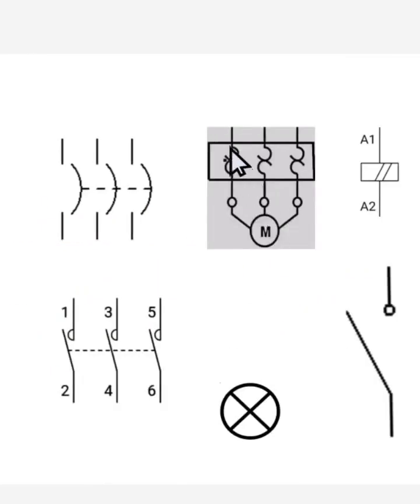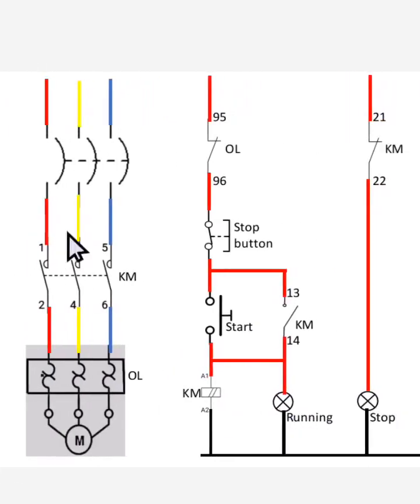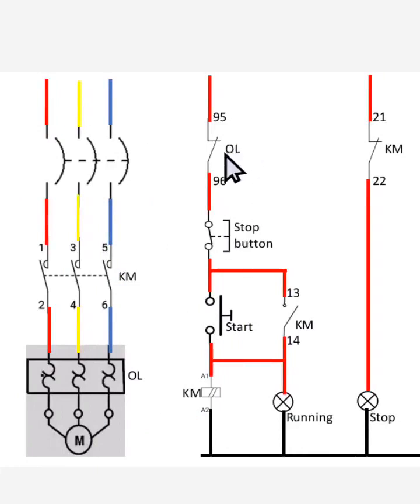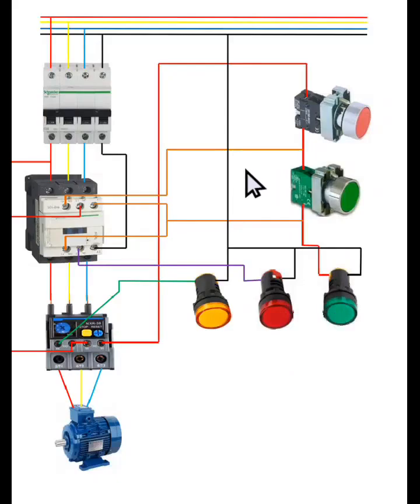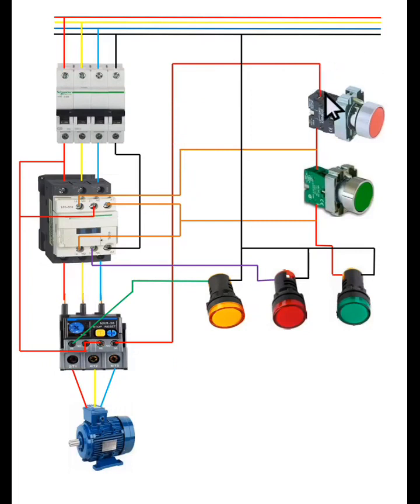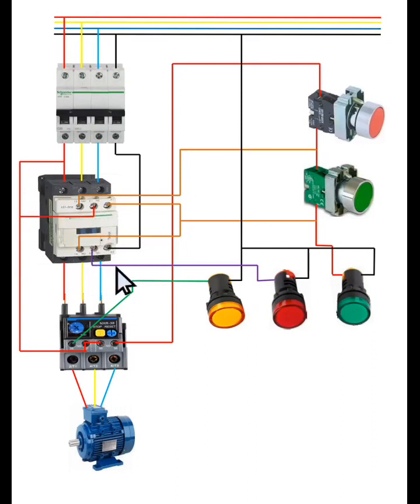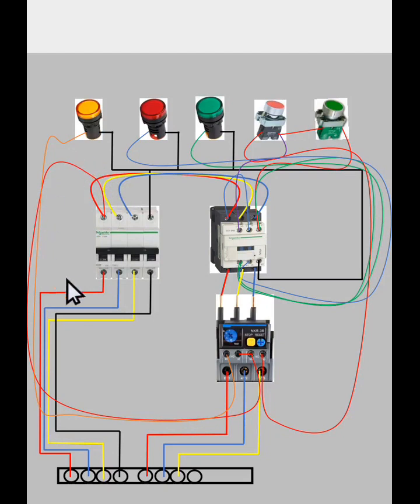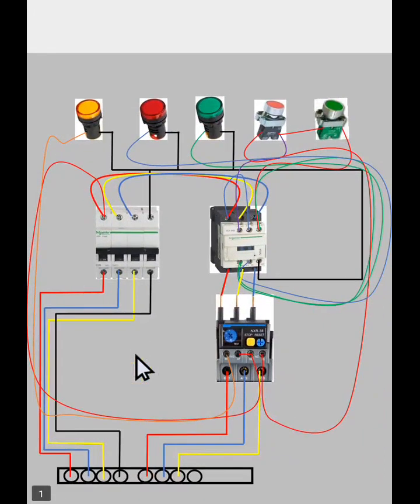How to wire and construct a direct on line(dol) starter circuit diagram